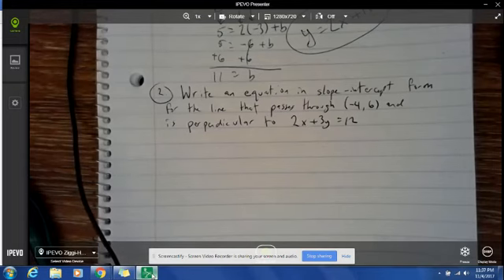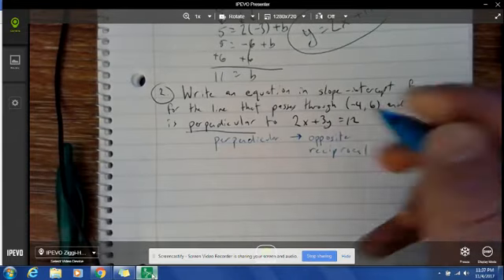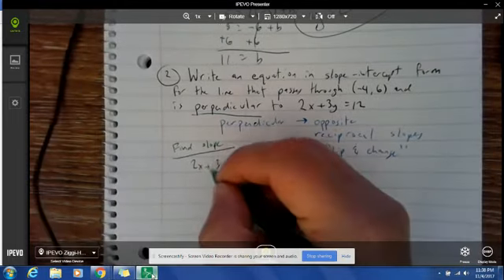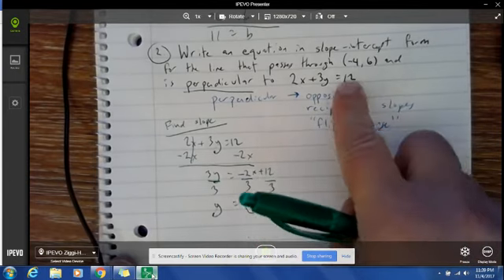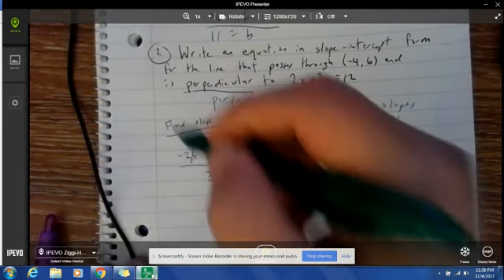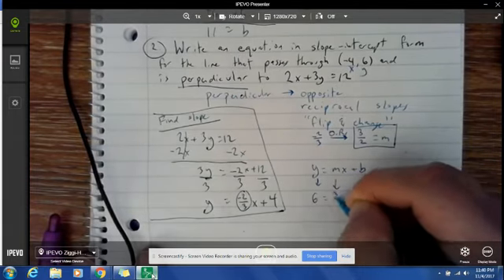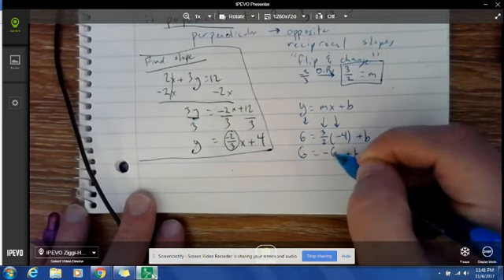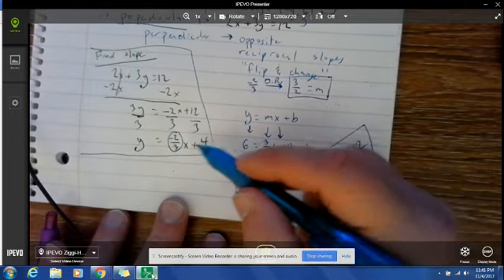11-7-17 Parallel and Perpendicular Lines Example 2